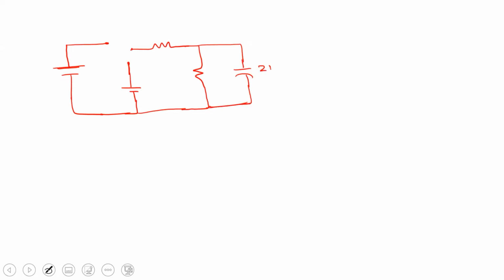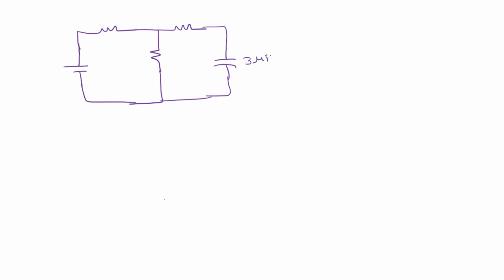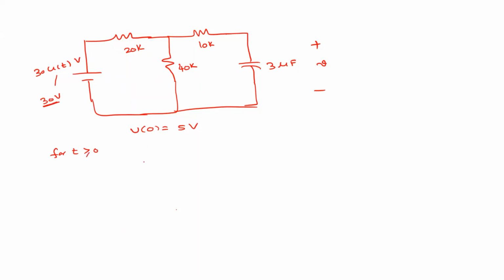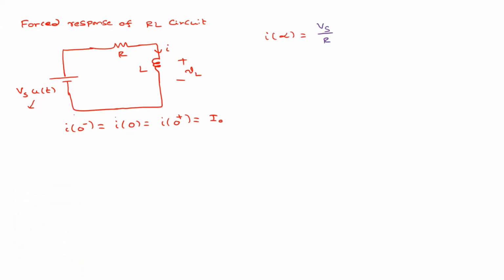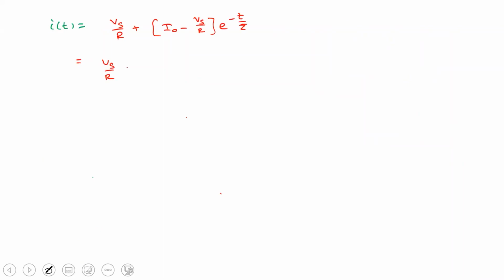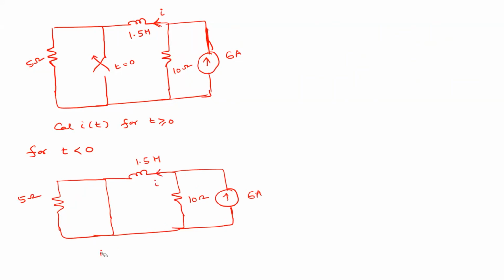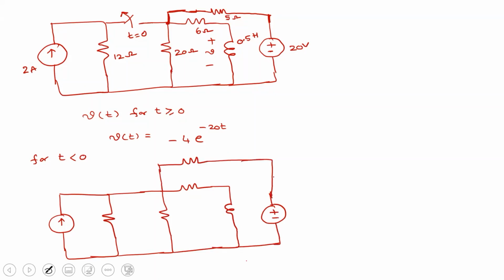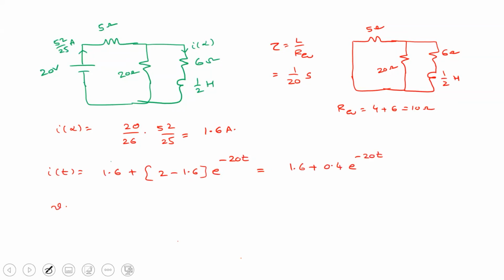Basic Electrical Circuits, Circuit Theory: Transient analysis | Forced Response of RL Circuit : L28